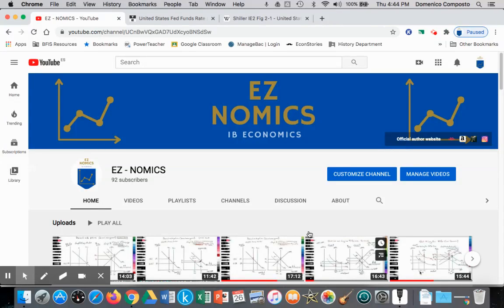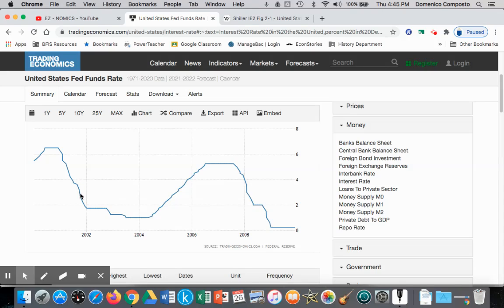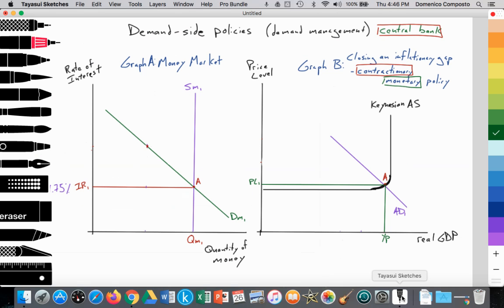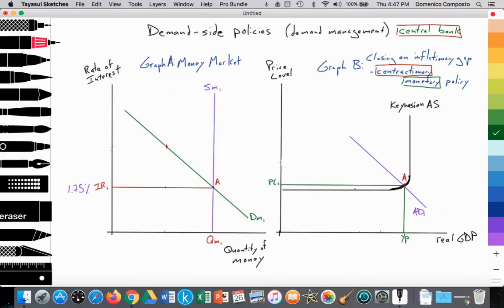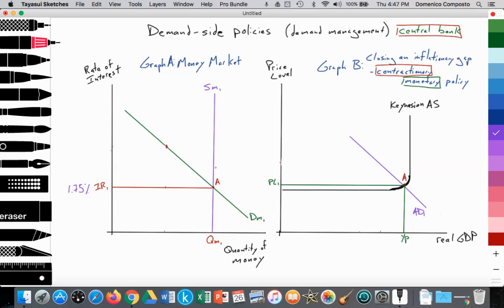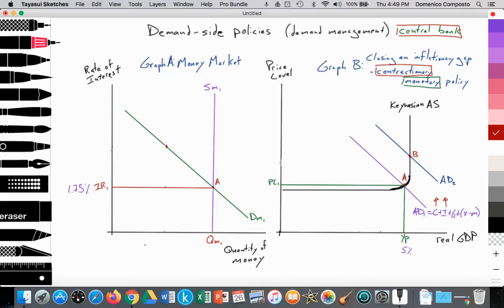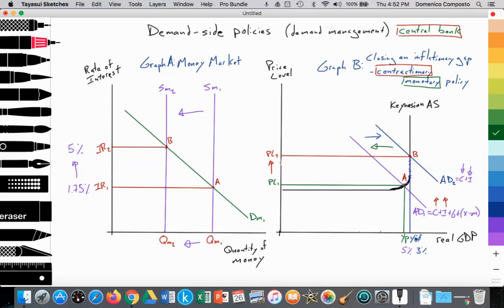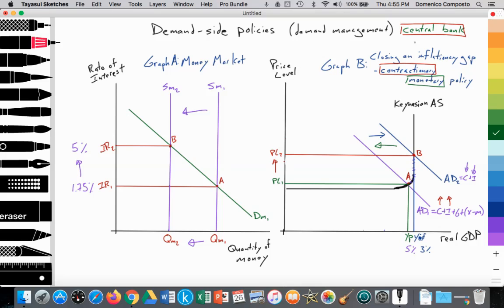3.5 (Macro) Demand-side policies: Contractionary monetary policy (Keynesian); 3.3 Demand-pull infl.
Video tutorial for IB Econ students illustrating how to draw & analyze the demand-side policy of contractionary monetary policy using the Keynesian model.

The demand-side policy applied leading to the decreased AD is contractionary monetary policy, which is closing an inflationary gap.

Demand side monetary policies includes changes to the supply of money within the money market by the central bank as a means to influence aggregate demand through changes of the interest rate.

Contractionary demand side monetary policies would include the central bank decreasing the supply of money to increase interest rates to encourage decreased consumption & investment spending.

3 sections of the Keynesian AS curve:
Section 1: illustrating recessionary gaps where unemployment is greater than the natural rate of unemployment (spare capacity), and real GDP is less than full potential GDP. There is a change in real GDP, but no change in PL.

Section 2: illustrating full employment equilibrium where unemployment = natural rate of unemployment, and real GDP at full potential GDP. There is a marginal change in real GDP, and a marginal change in PL.

Section 3: illustrating an inflationary gap where unemployment is less than the natural rate of unemployment, and real GDP is greater than full potential GDP. There is no change in real GDP, but there is a change in PL.

Note:
IB Econ Paper analysis of the economic model for Scenario 2 (Keynesian model) at time 8:10
Analysis: Correcting an inflationary gap with contractionary monetary policy
* Graph A: Money market
* X-axis measures the quantity of money supplied & demanded
* Y-axis measures the rate of interest (value of money)
* Demand for money curve (Dm1) is downward sloping according to the law of demand
* Two perfectly inelastic supply of money curves (Sm1 & Sm2), since at any one point in time there is a fixed quantity of money in circulation in the money market

* Graph B: Correcting an inflationary gap with contractionary monetary policy

* AD is downward sloping as a result of the following: wealth effect, interest rate effect, and international trade effect
* Keynesian AS is composed of three sections: Section 1, Section 2, Section 3 (characteristics of the three sections are explained in detail above)

* KAS=AD1 (point A), provides the equilibrium price level at PL1 & equilibrium level of output at Yp

Graph A
* Dm1=Sm1 (Point A) provides an equilibrium rate of interest of IR1 (1.75%), & an equilibrium quantity supplied (Qs) & quantity demanded (Qd) of money at Qm1

Graph B
* Low interest rates (IR1) resulting from expansionary monetary policy incentivizes households & firms to borrow & spend into the macroeconomy
* Low interest rates cause increased consumption spending (C) as a result of households borrowing & spending on final goods & services
* Low interest rates cause increased investment spending (I) by firms on capital goods

* C & I are determinants of AD, thus as C & I increase, AD1 increases to AD2
* AD2=KAS (point B), provides an equilibrium price level at PL2 & equilibrium level of output at Yinf
* An increase in AD leads to an increase in the quantity of aggregate supply from point A to point B (along KAS) thus firms begin to employ more resources such as labor, land, & capital
* Unemployment decreases at Yinf thus unemployment is less than the natural rate of unemployment signaling that the national economy is in an inflationary gap (unemployment falls from 5% to 3%)
* An increase in the price level from PL1 to PL2 signals demand-pull inflation

Graph A
* The central bank intervenes by applying contractionary monetary policy (a demand-side policy)
* The central bank engages in open market operations, in which central bank sells government bonds back to the central government as a means to decrease the supply of money
* Sm1 shifts in to Sm2
* Sm2=Dm1 (Point B)
* IR1 (1.75%) increases to IR2 (5%)
* Qm1 decreases to Qm2 (quantity supplied & demand of money decreases)

Graph B
* As a result of the increase in the interest rate from IR1 to IR2, households (C) & firms (I) will be incentivized reduce their borrowing & spending into the macro economy
* Since consumption & investment spending are determinants of AD, AD2 shifts in to AD1 (closing the inflationary gap)
* As AD decreases the quantity of AS decreases, thus firms begin to fire factors of production such as labor (unemployment increases from 3% to 5%)
* Real GDP decreases from Yinf to Yp
* PL decreases from PL2 to PL1 (deflation or disinflation in the Keynesian model)